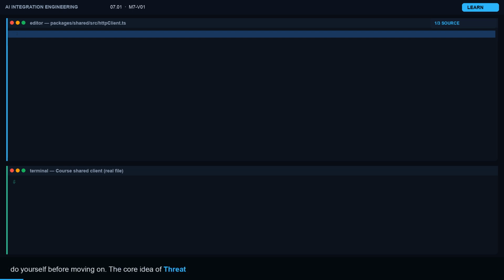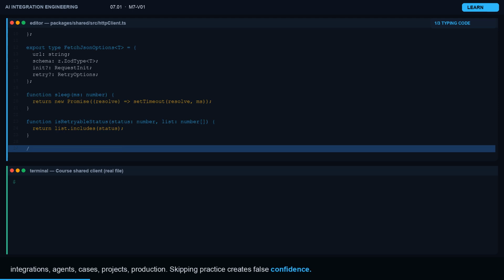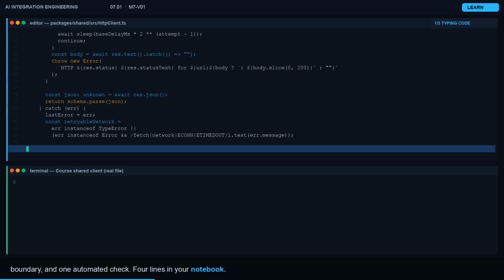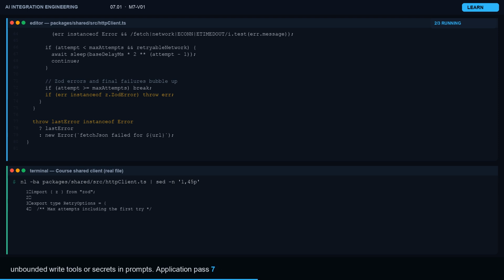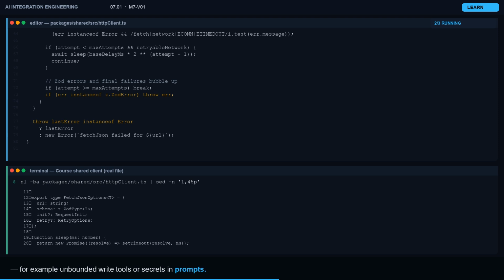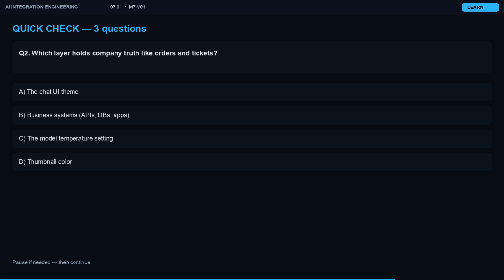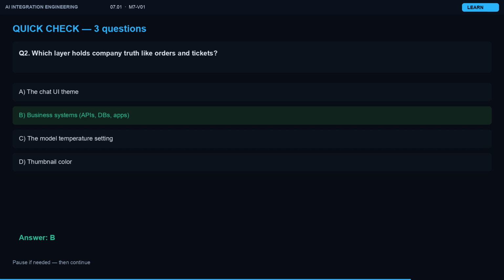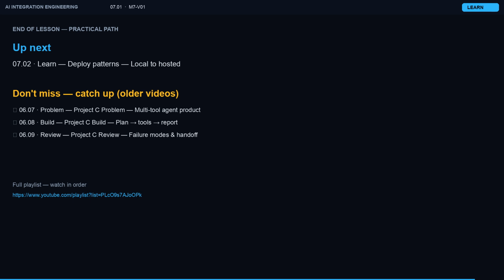07.01 · Learn — Threat model — Tool-using AI risks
Clear, practical breakdown: Threat model — Tool-using AI risks.

• Core concept in plain language
• Why it matters for AI integrations
• How it connects to the next lesson

About ~10 hours · APIs → MCP → Agents → Production

⏱ Chapters
0:00 Intro
TBD — update timestamps after final render

💻 Labs & code
Course repo: [add github_url in channel.json]

Developers & technical founders who want AI that uses real tools and data — not chat-only demos.

✅ What the full course gives you
• Working MCP servers & API integration patterns
• Tool-using agents with guardrails
• 6 case studies + 3 portfolio projects
• Production / security habits

⏭ Up next
07.02 · Learn — Deploy patterns — Local to hosted
(Next in playlist — uploading in series order)

⏪ Don't miss (catch up — older videos)
• 06.07 · Problem — Project C Problem — Multi-tool agent product (coming in playlist order)
• 06.08 · Build — Project C Build — Plan → tools → report (coming in playlist order)
• 06.09 · Review — Project C Review — Failure modes & handoff (coming in playlist order)

⚠️ Note
Tool UIs and APIs change. Prefer official docs when versions differ. This course teaches durable patterns.